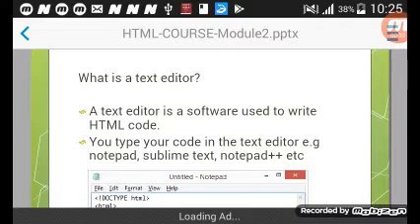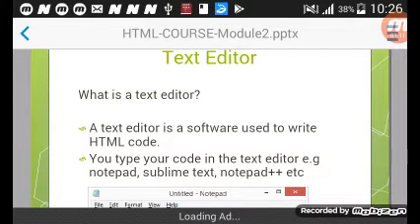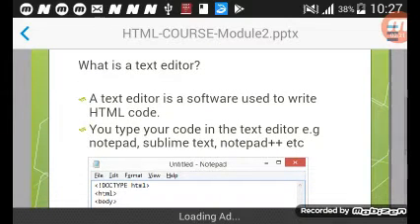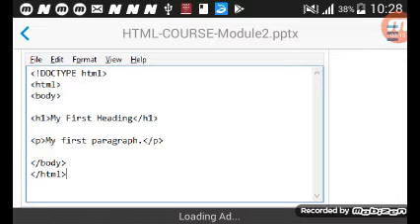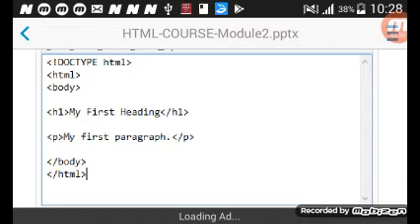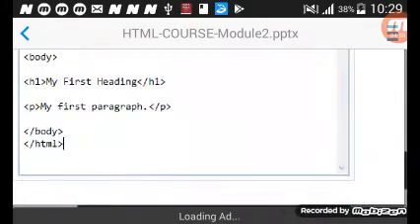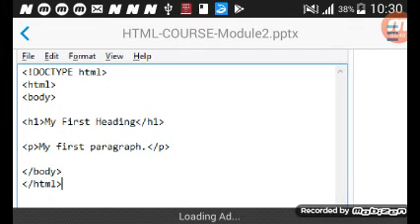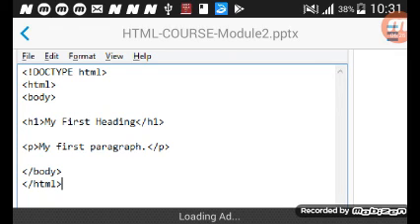HTML Lesson on Text Editors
This is a lesson about Text editors in HTML